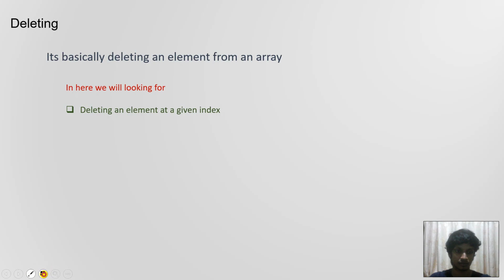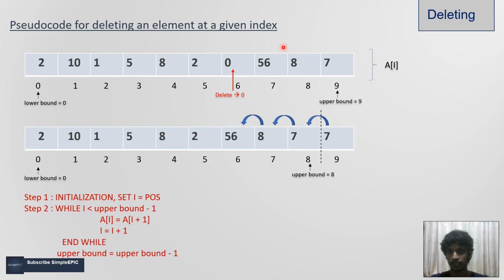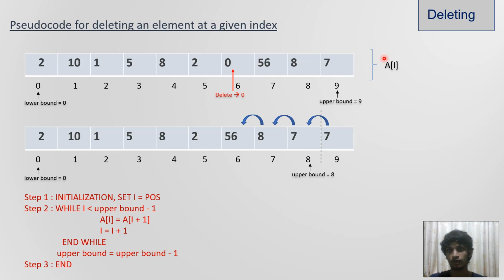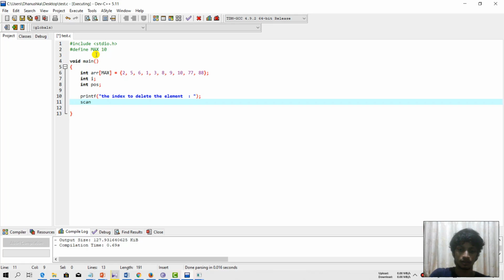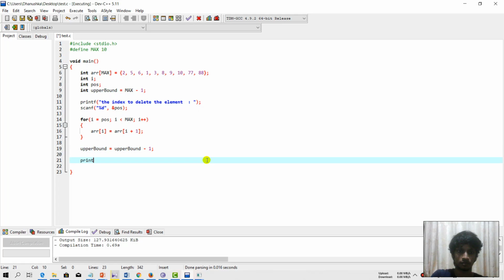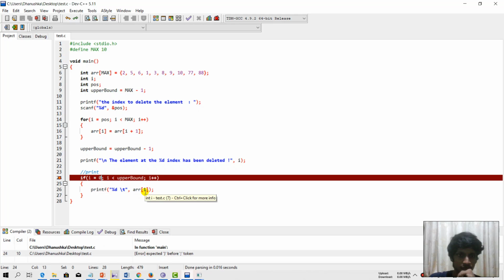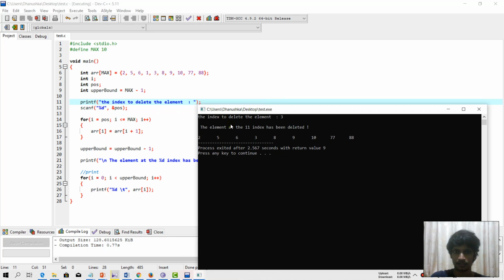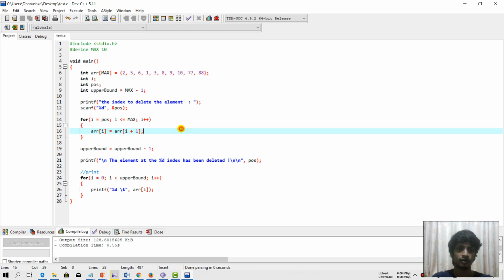Computer Science - Data Structures & Algorithms | Part 11 | Arrays - Deleting a given element